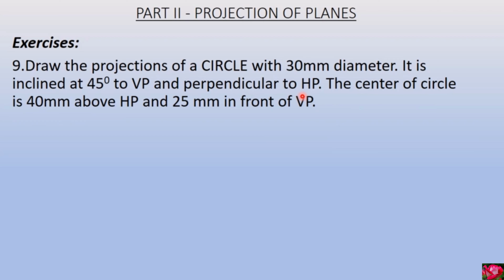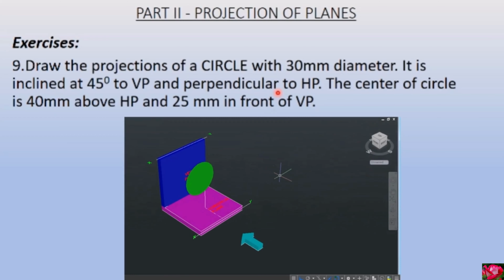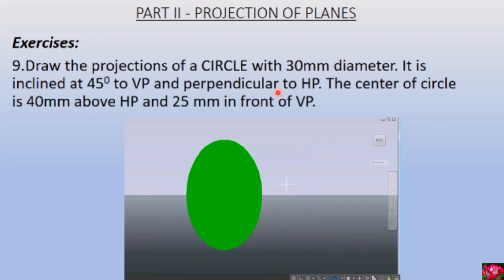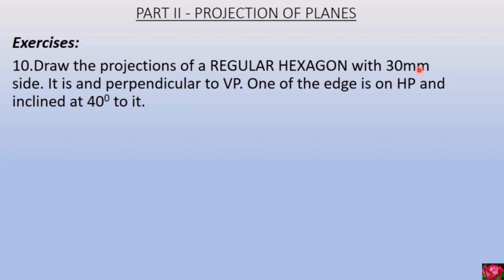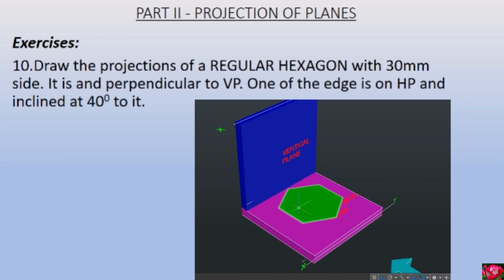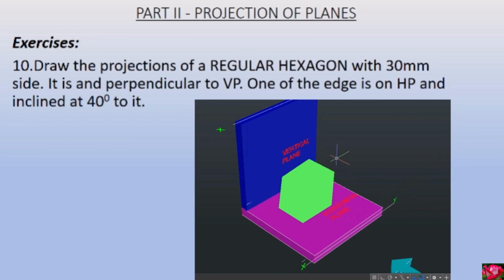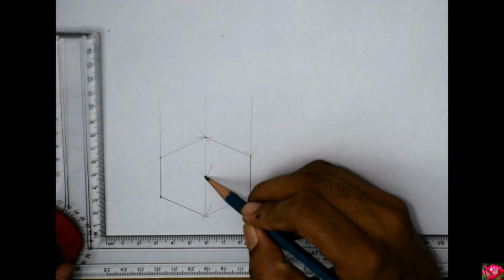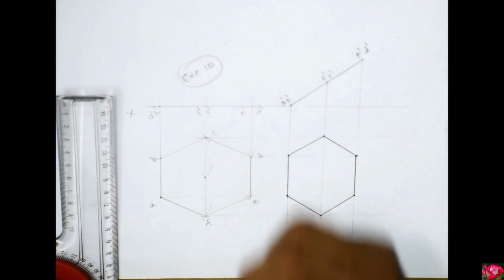Projection of Planes - Part 03 - 44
यह विषय बी.टेक, डिप्लोमा और आईटीआई छात्रों के लिए इंजीनियरिंग ड्राइंग/इंजीनियरिंग ग्राफ़िक्स में अत्यंत महत्वपूर्ण है।

आप सीखेंगे:
समतल क्या है?
समतल के प्रकार - क्षैतिज तल (HP), ऊर्ध्वाधर तल (VP), आनत तल
सहायक प्रक्षेपण विधि
समतलों के अनुरेखण
समतल आकृतियों का प्रक्षेपण कैसे बनाएँ - वर्ग, आयत, वृत्त, त्रिभुज, पंचभुज, षट्भुज
HP या VP के समांतर तल
एक संदर्भ तल की ओर आनत तल
चरण-दर-चरण हल किए गए उदाहरण
सामान्य गलतियाँ जिनसे बचना चाहिए

यह कक्षा छात्रों को यह समझने में मदद करती है कि प्रथम-कोण प्रक्षेपण का उपयोग करके HP और VP पर एक 2D समतल कैसे प्रक्षेपित किया जाता है।
इंजीनियरिंग ड्राइंग परीक्षाओं, असाइनमेंट की तैयारी और कक्षा में समझने के लिए बिल्कुल सही।